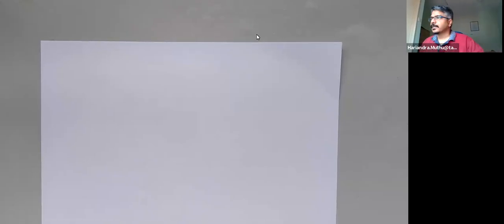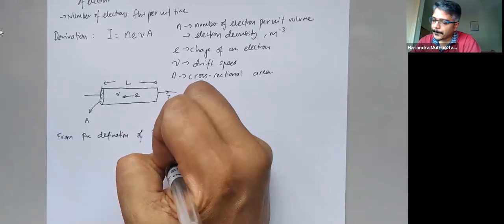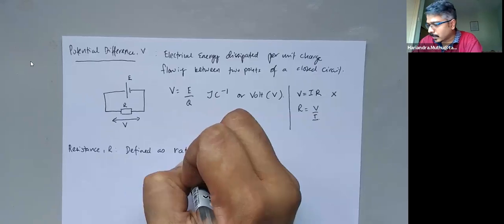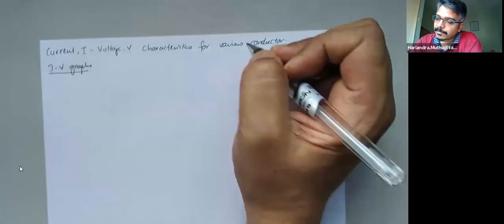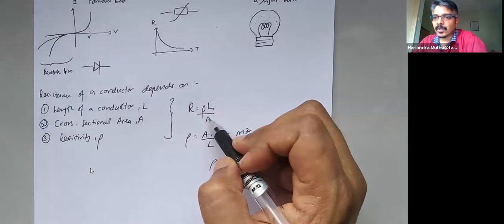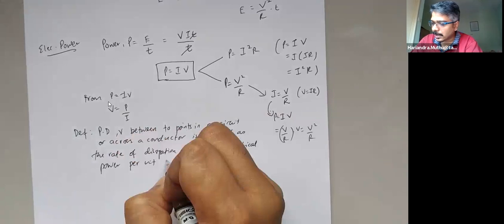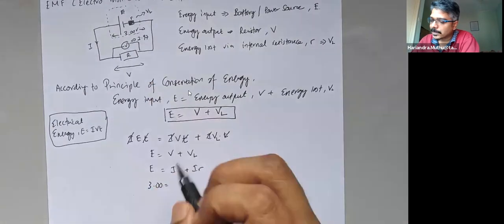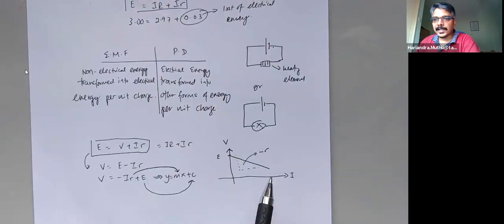Current of Electricity AS Physics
Basic concepts of Current of Electricity